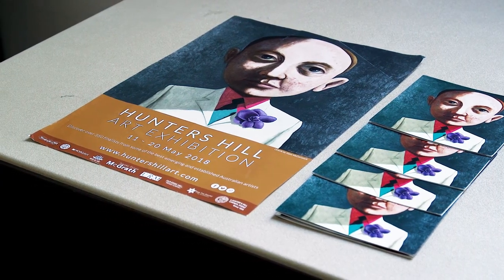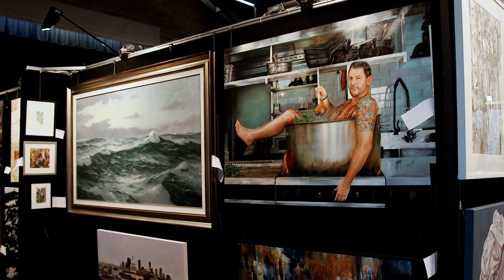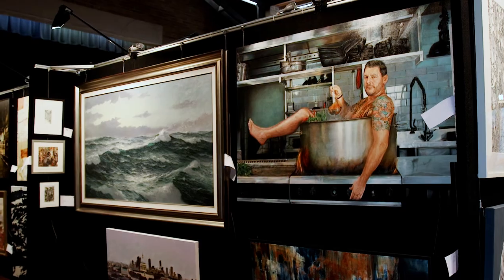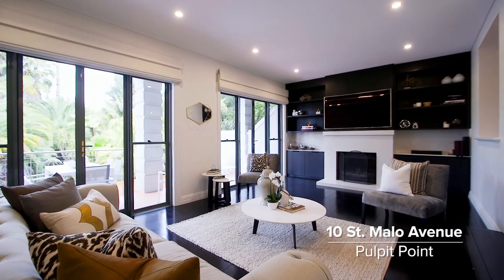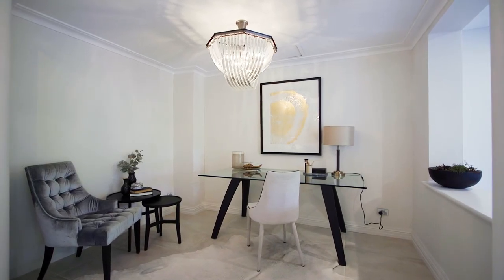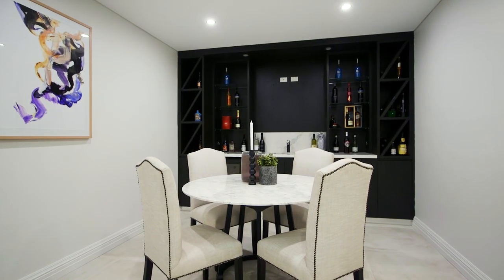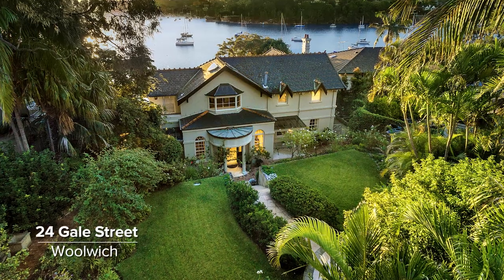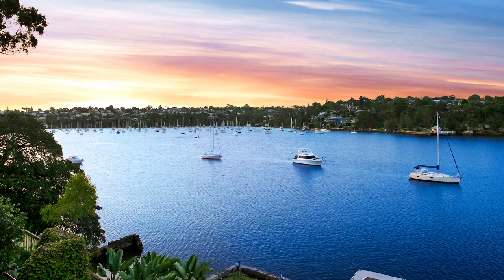Tracey Dixon & Lee Dowdall Market Review June 2018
Hunters Hill NSW

Marketed by:
(M) McGrath Hunters Hill
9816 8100